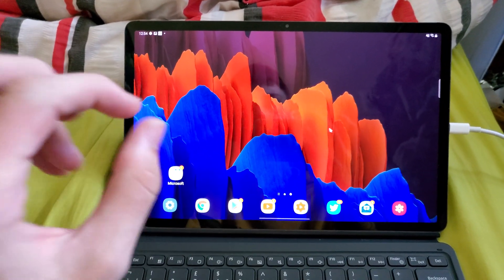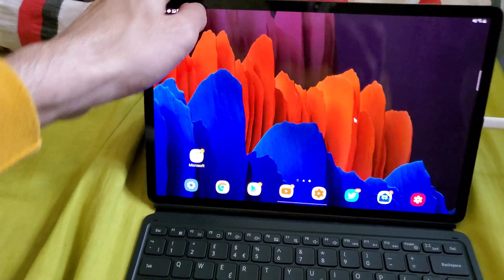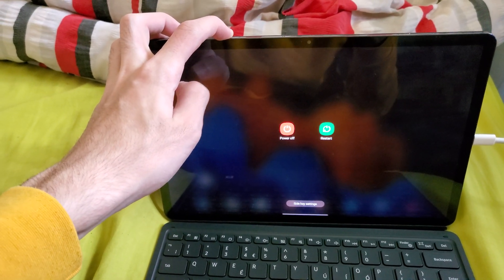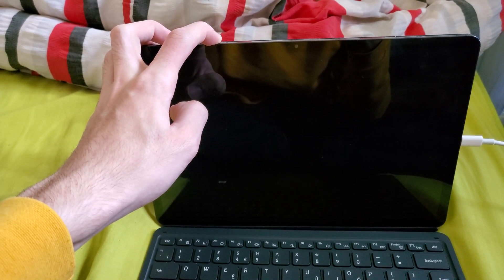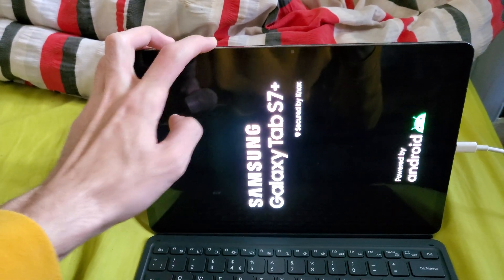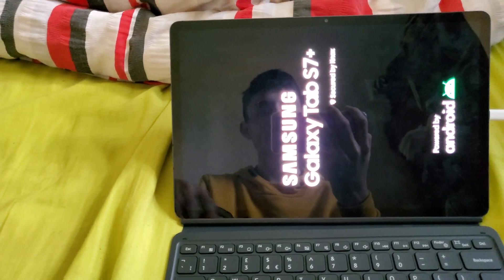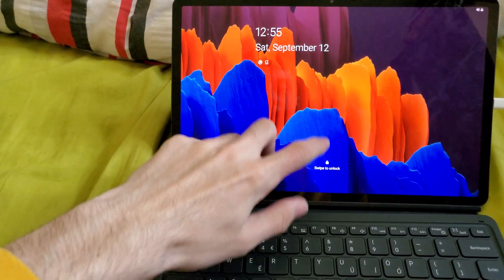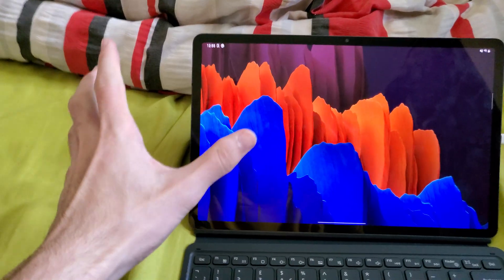How To FORCE Restart Samsung Galaxy Tab S7 Plus / Tab S7!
How To FORCE Restart Samsung Galaxy Tab S7 Plus & Samsung Tab S7! You might be in a situation where you need to force restart tab s7 plus or tab s7. This might be due to your Samsung Galaxy Tab s7 Plus or Tab s7 is having issues where it's frozen, or the keyboard cover isn't working. This is a FULL tutorial on how to FORCE restart Samsung Galaxy Tab S7 Plus & Tab S7, to fix your Samsung Tablet if it's frozen!